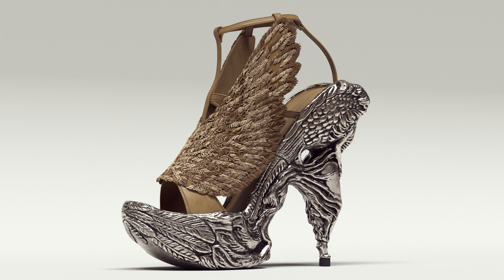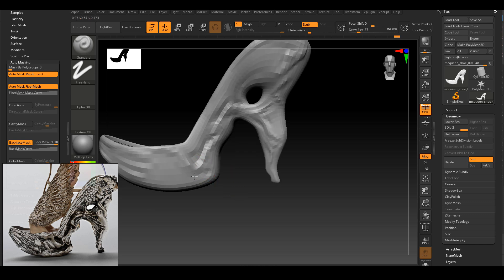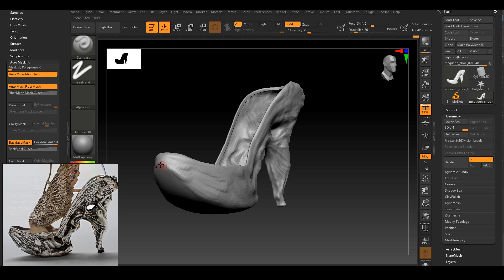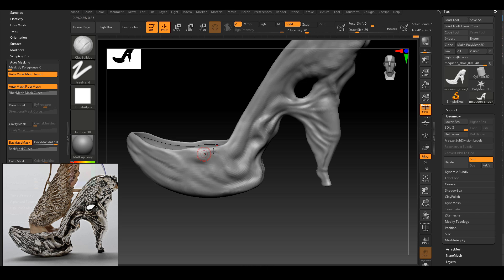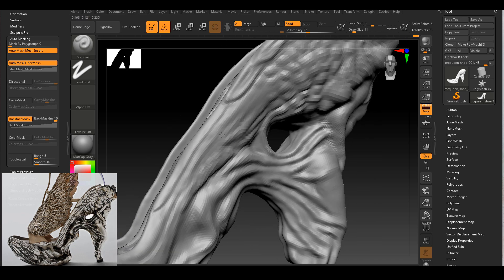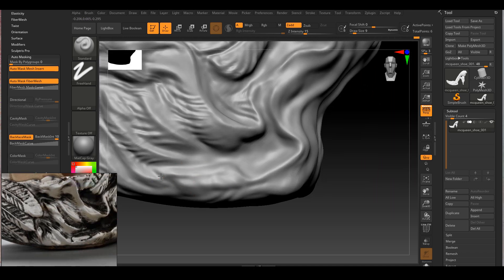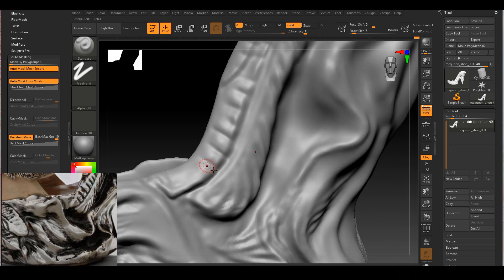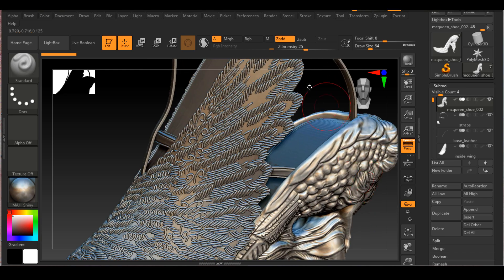Zbrush Tutorial: Sculpting a Ornamented Designer Heel from Start to Finish and Sculpting Tips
Hey guys, here is the second part of this Alexander McQueen design tutorial. In this part we will be focusing on sculpting the ornament details in Zbrush.  I will offer you guys some tips and tricks on how to get started in Zbrush sculpting!